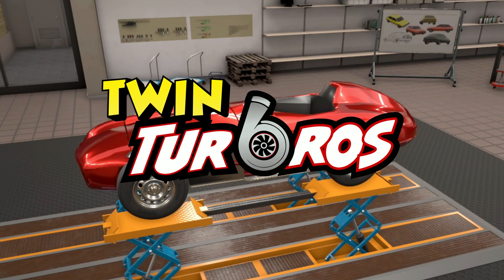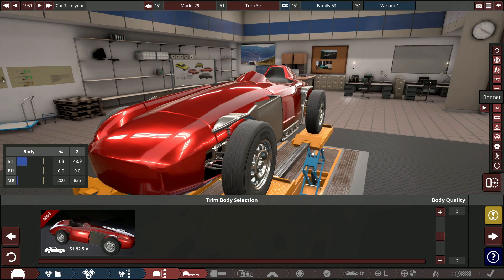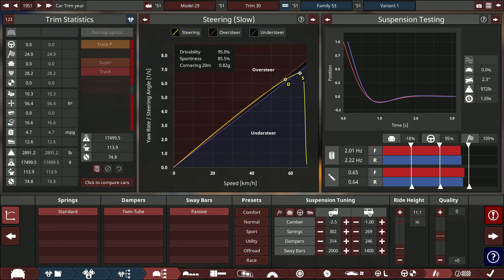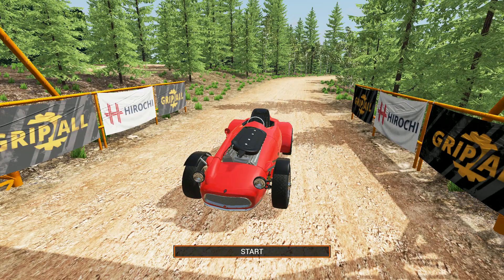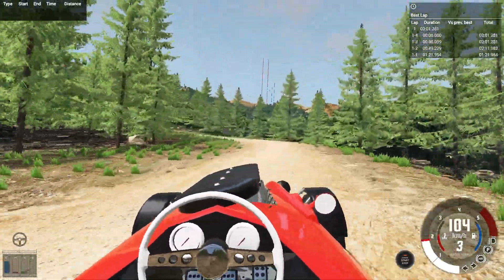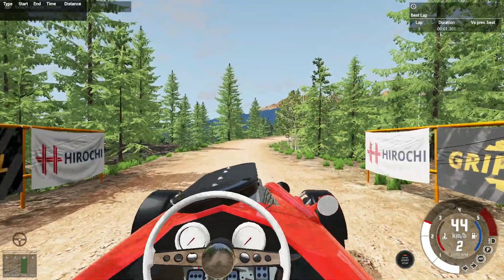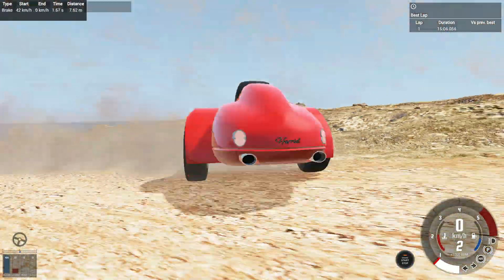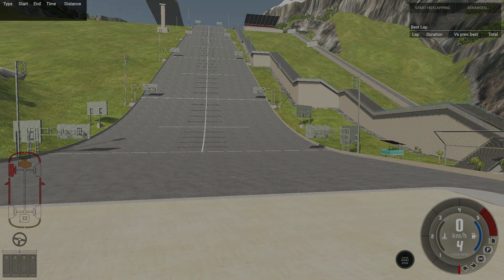Building A Terrifying Racecar!! Automation - BeamNG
Imagine a 1950s supercar with a MASSIVE V12 Engine.

Now imagine it going up one of the deadliest dirt hillclimb tracks of all time.

Yes we are driving this beast up Pikes Peak.  With no assists. With nothing but 400hp and the worst tires money can buy..

VVVVVVVVVVVVVVVVVVVVVVVVVVVVVVVVVVVVV

Title: Building A Terrifying Racecar!! Automation - BeamNG